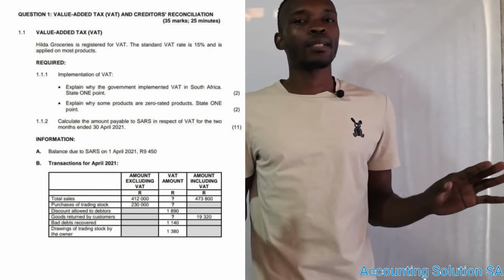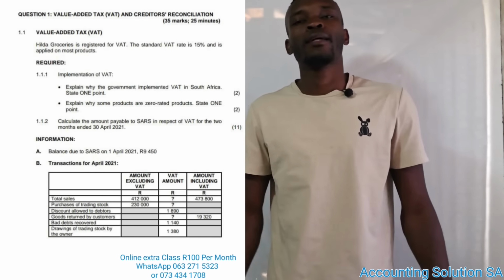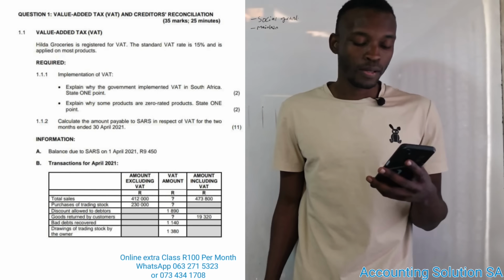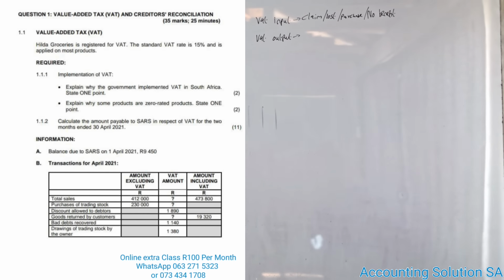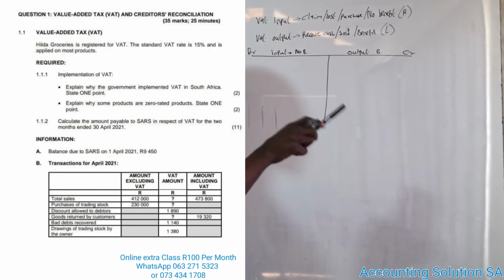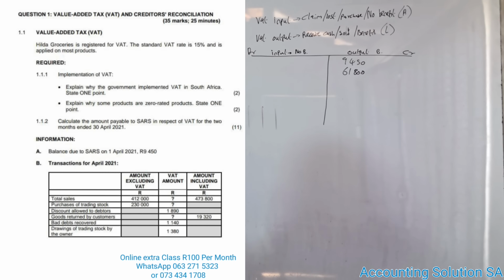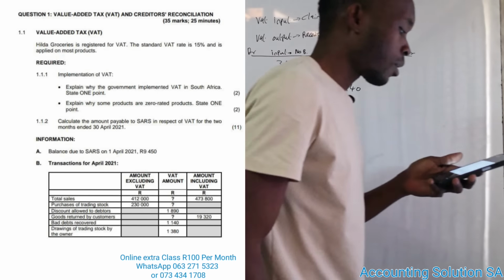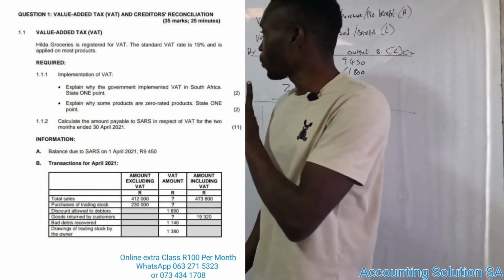Grade 12 Accounting Term 3 | VAT Part 1 of 2025